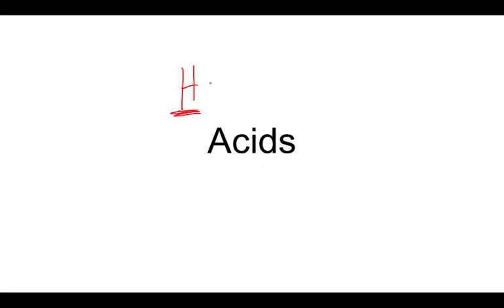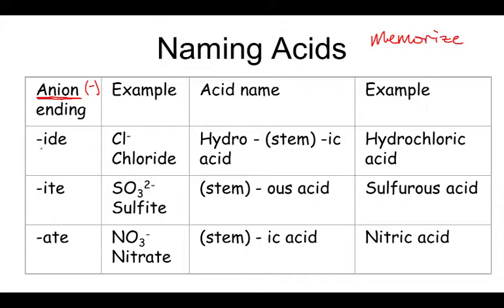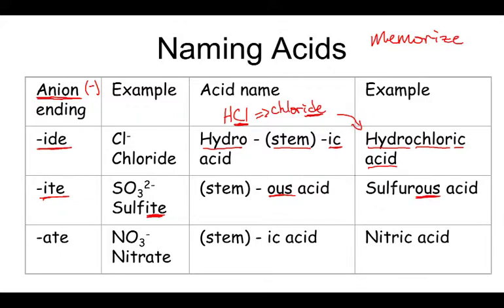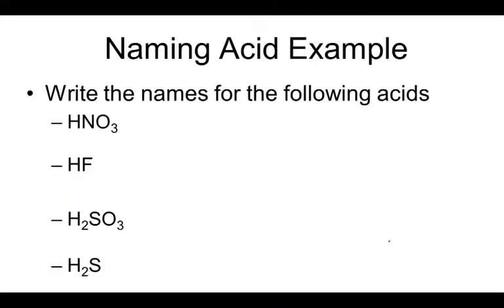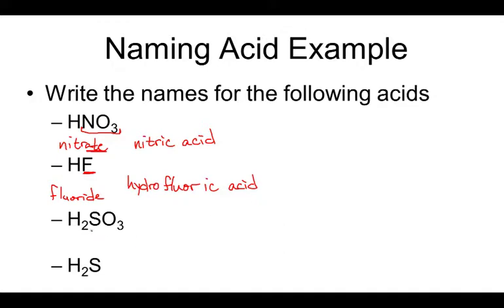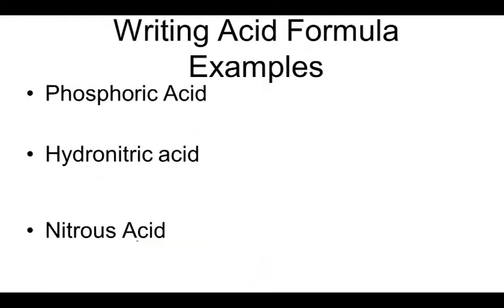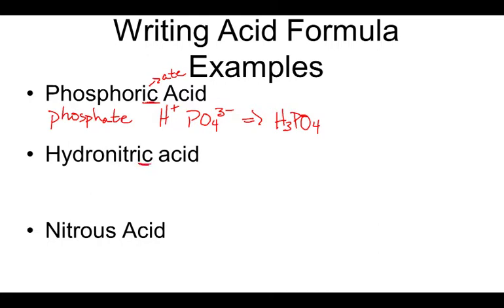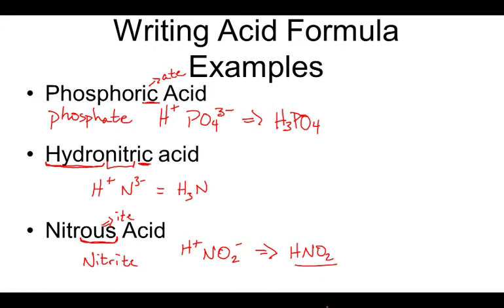Chem 1 Unit 5 Part 5 Acid nomenclature